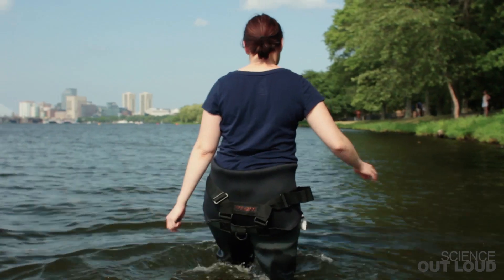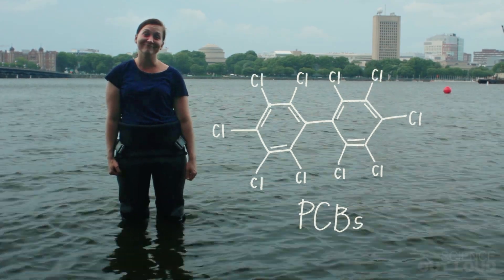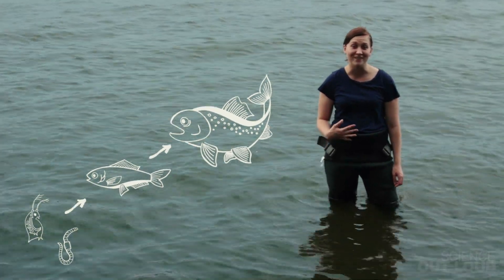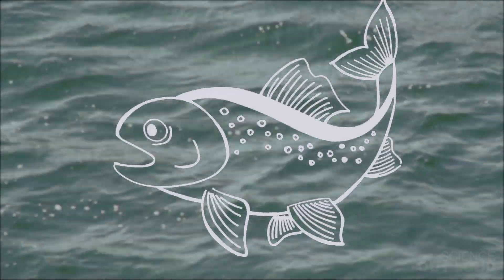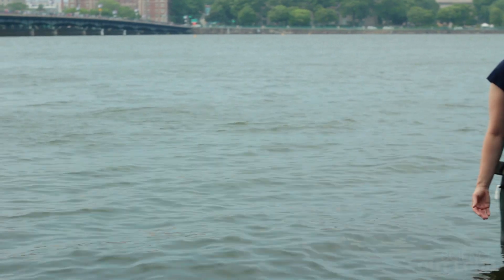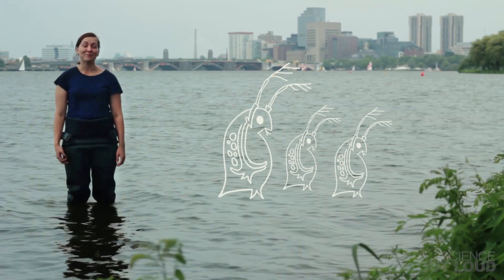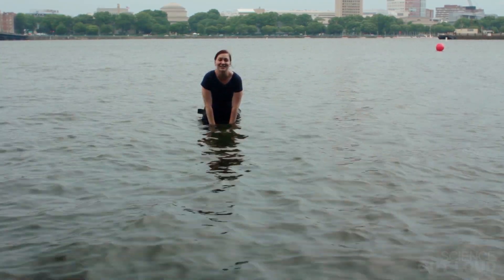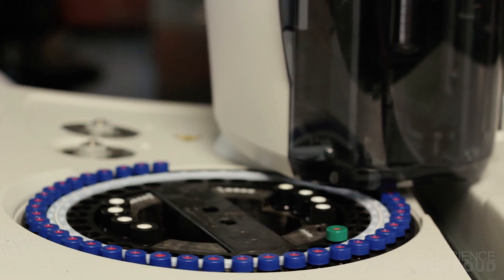Engineering River Cleanups (Science Out Loud S2 Ep6)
Figuring ways to clean up contaminated waters is a huge challenge. But luckily, a simple piece of plastic that mimics fish fat can help!
Hosted by: Jennifer Apell
Written by: Jennifer Apell
Additional scripting: Elizabeth Choe, George Zaidan

Executive producer: Elizabeth Choe
Director: George Zaidan
Editor: Per Hoel
Production assistant: Ryan Pelletier

Special Thanks: David Rosoff, Scottee Cantrell